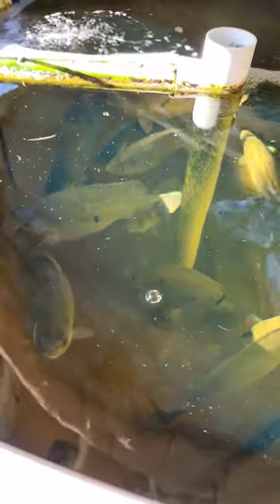Chilly Jade Perch in Aquaponics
New Aquaponics System Design Video,
"Backyard Aquaponics for Beginners" Guide - US$19.95.